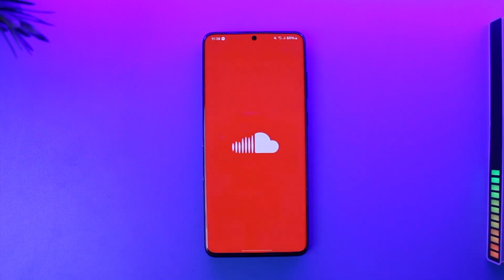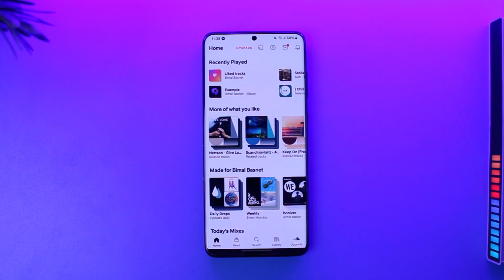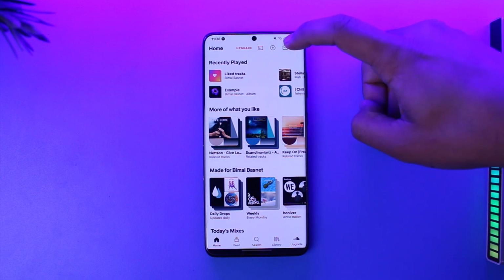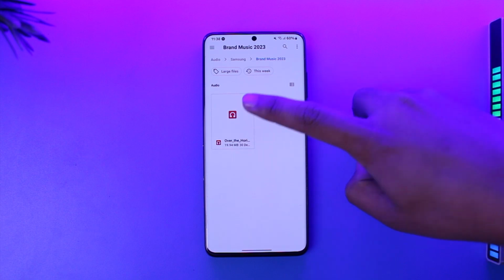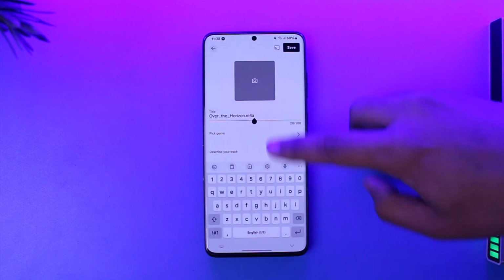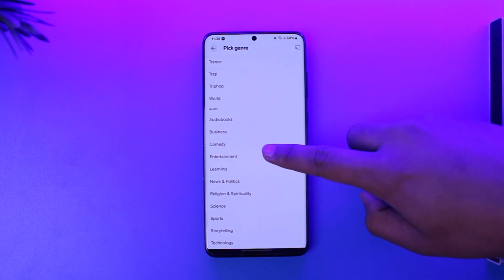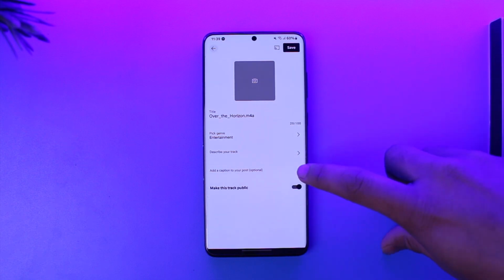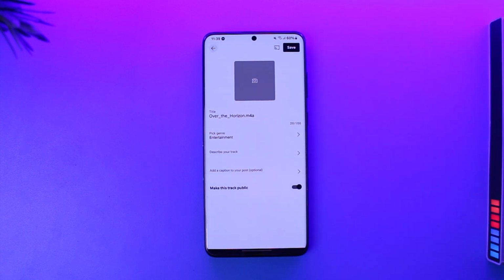How To Upload Music To SoundCloud !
In this tutorial video, I am simply going to show you how you can upload music to SoundCloud.

~Chapters:
0:00 Introduction
0:12 Upload Music To SoundCloud
0:55 Conclusion